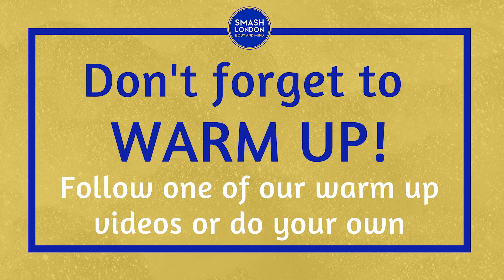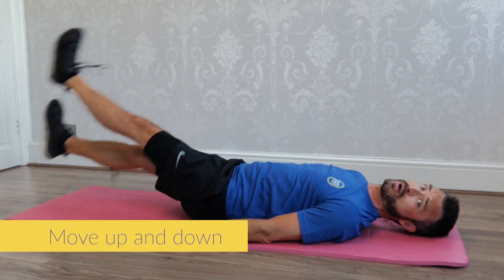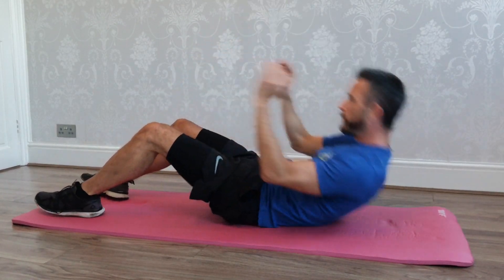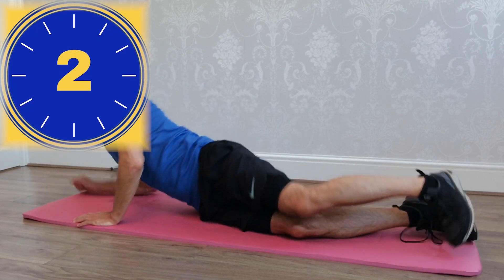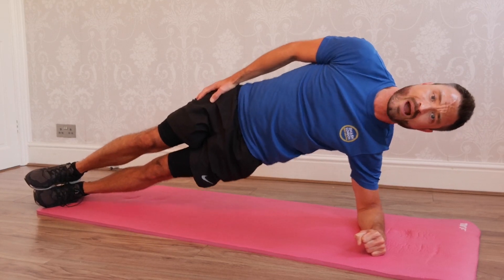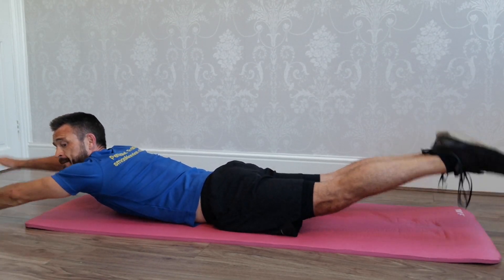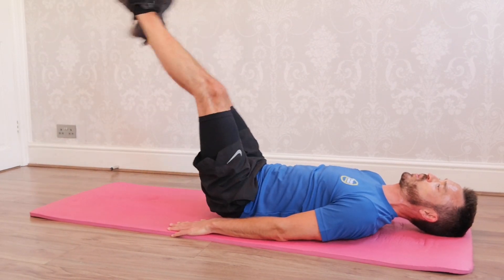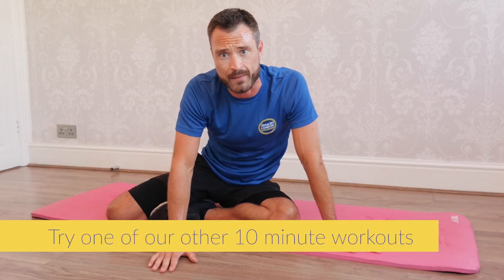SMASH London Workout: 10 Minute Core #2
As with all exercise programs, when using our exercise videos, we ask that you listen to your body.  To reduce and avoid injury, ensure you only do moves that you feel confident to do correctly, and amend any moves that do not work for you.  By performing any fitness exercises, you are performing them at your own risk.

Welcome to the SMASH Mind and Body (Formally known as SMASH London) 10 minute workout series.

Today we are focusing on the core with 4 rounds of 5 exercises. 30 seconds per exercise and 5 seconds in between each to change position.

1. Crunch and Twist
2. Side Plank
3. Straight Leg Scissors
4. Side Plank
5. Swimmers

We would recommend to listen with the sound up the first time for technique points and motivation, but basic instructions are also provided. Please follow one of our warm up videos if you are not already warm!

Remember to adjust any of our workouts to your body , your space and to how you feel on the day. Protect your mental and physical health.

Building strength in your physical and mental health is so important and we want everyone to hear our message.

Your kind donations allow us to keep SMASH online classes & videos free for everyone so that no one is excluded from building strength in body and mind. We are a community who look out for each other and that is truly amazing! Your kindness means the world to us and we are so grateful for you :)

Sam and Ash

Personal Training
Mindfulness
Online workouts
Fitness classes

Based in Hertfordshire, London and Online
Working in your mental and physical health since 2017  💙